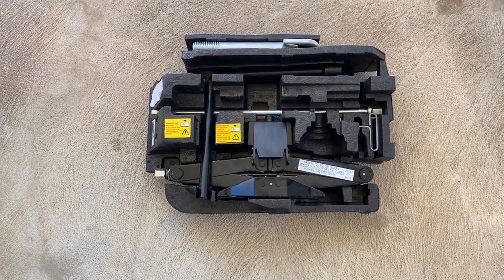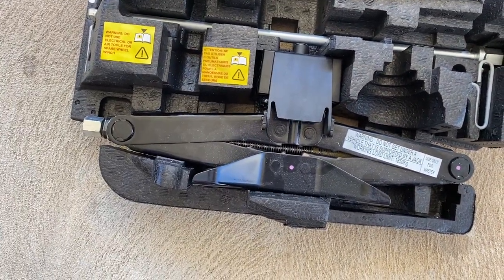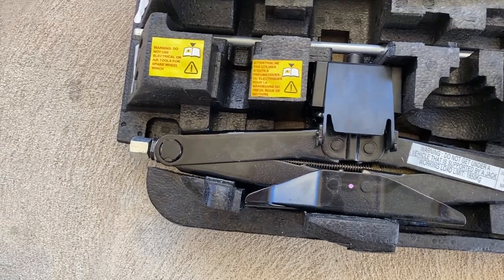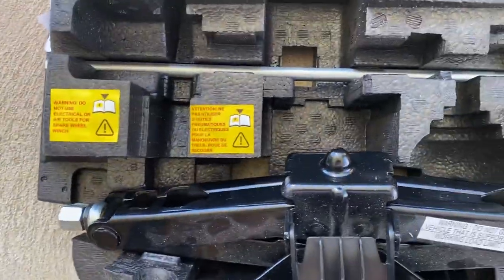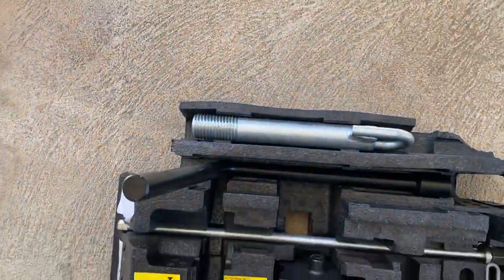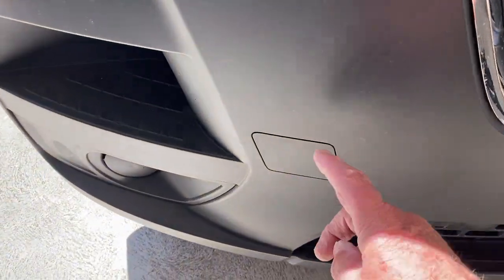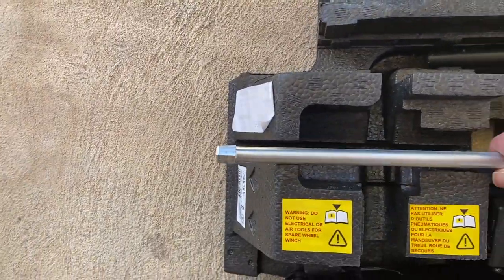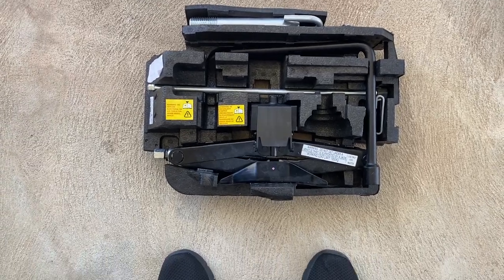Tool kit in the Windsor Daintree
Here is a look at the Renault supplied tool kit in the Windsor Daintree and a brief mention as to what they are used for.